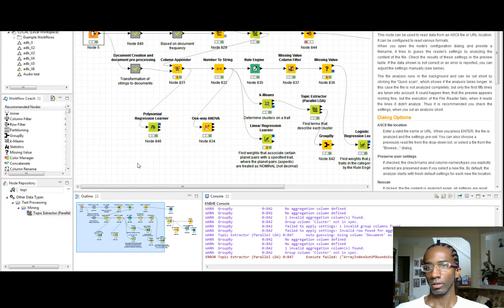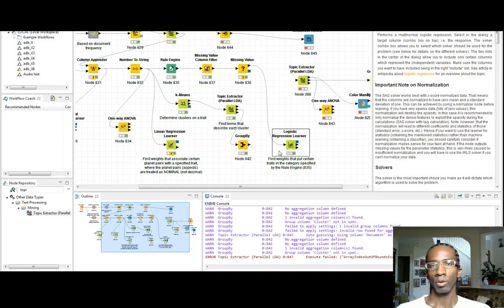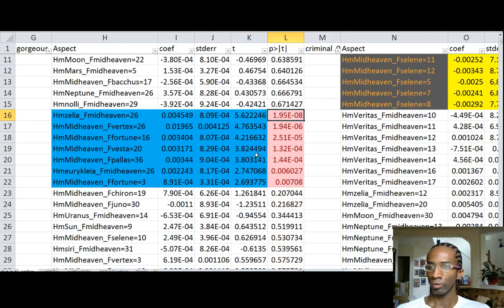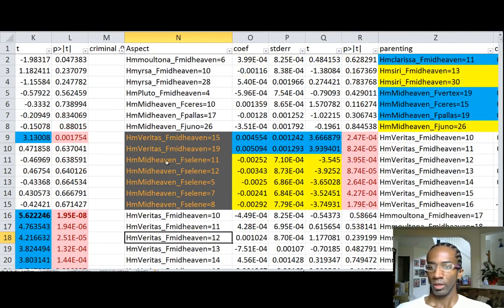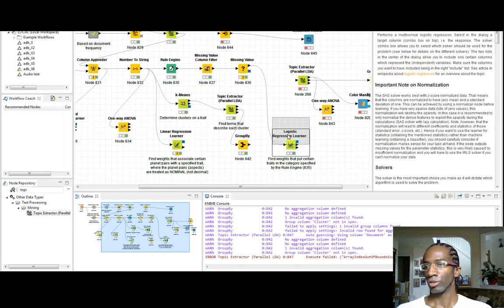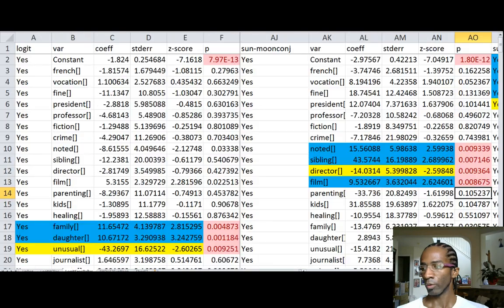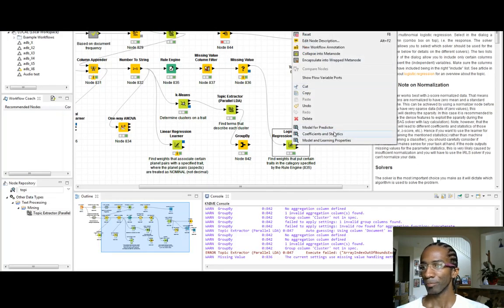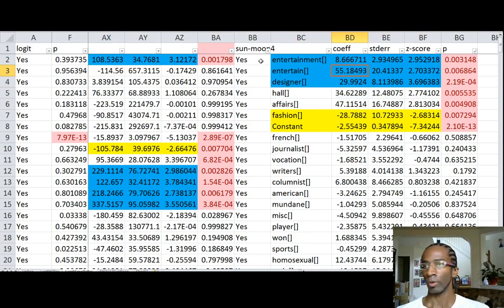More of my research in action: Big Data Investigations of Astrology using Knime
Some stuff I've been working on 6/12/2018